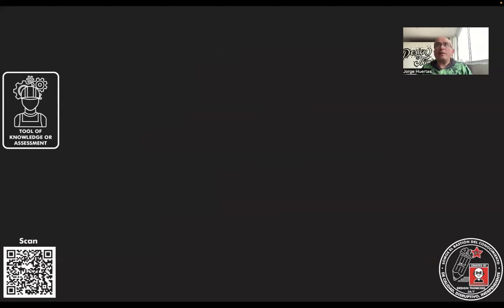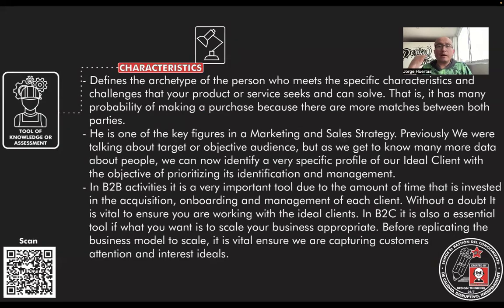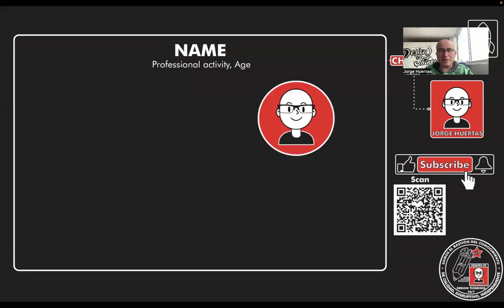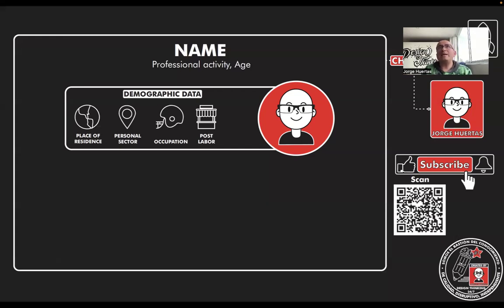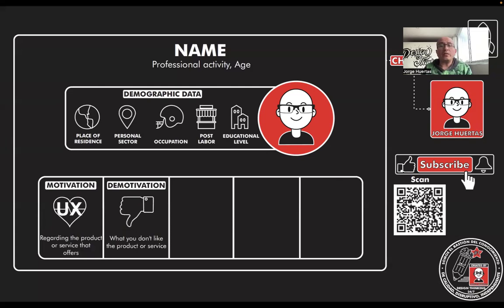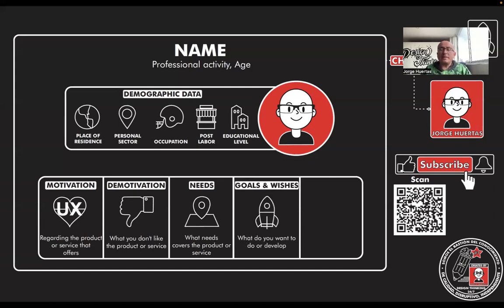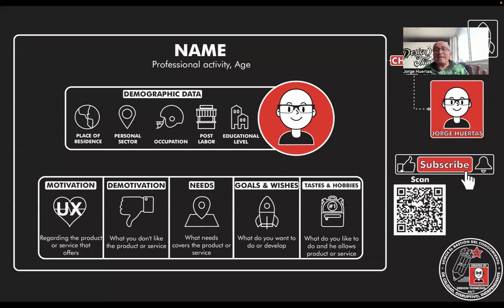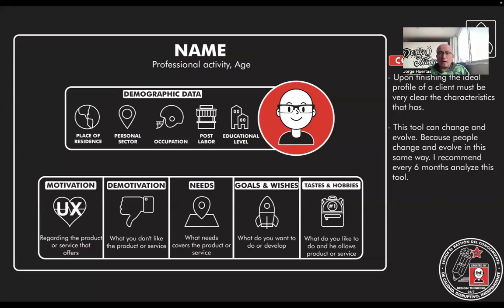What is an IDEAL CUSTOMER and how to determine it? Step by step. Tp 36 - Ep 563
Video Tutorial explaining. What is and how to determine the "IDEAL CUSTOMER - CUSTOMER ARCHETYPE"?. How does it works? Step by step.